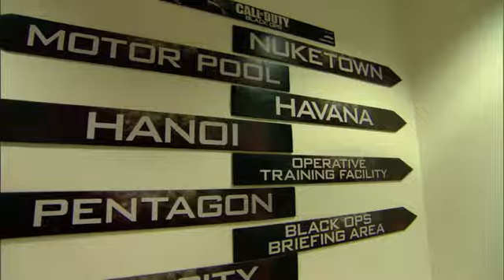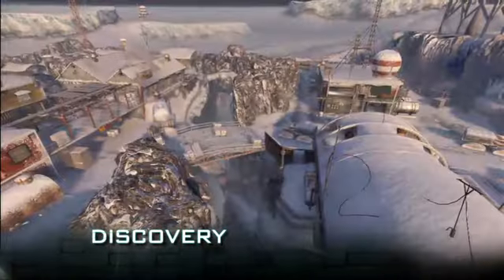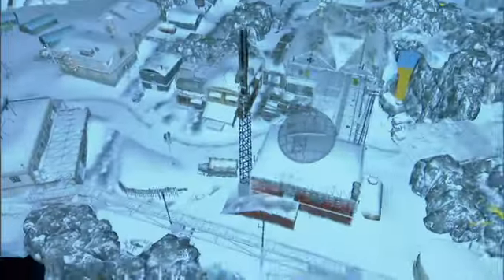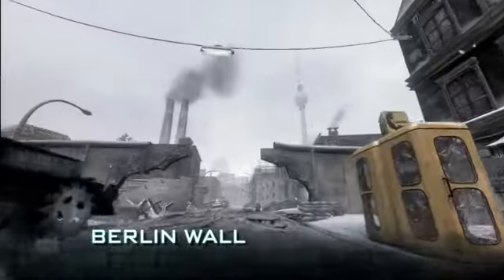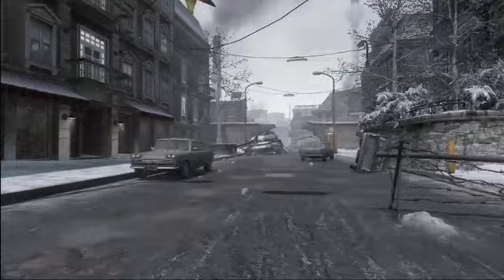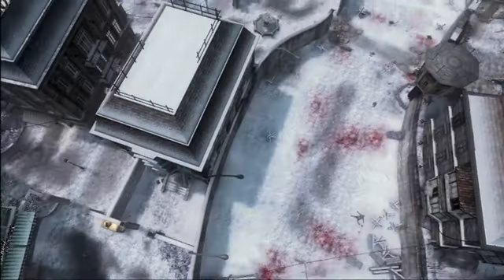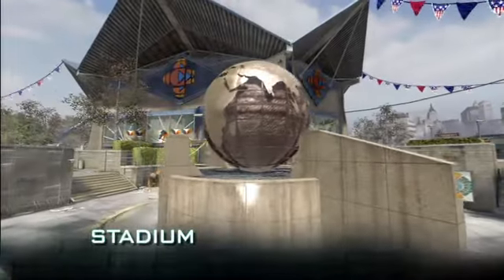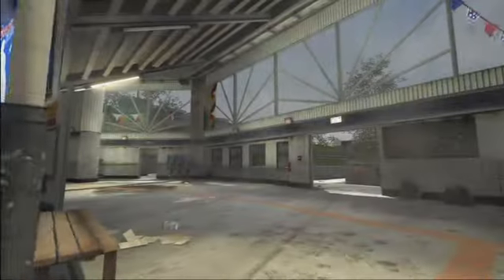Call of Duty Black Ops - Strike Pack [Maps]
This is a promotion video for the Call of Duty Black Ops, talking about the new map package named by "Strike".

Call of Duty Black Ops is a game for multiple plataforms, based on Cold War, this is a awesome game!

Plataforms: P.C., PlayStation 3, X-Box 360, Nintendo Wii & Nintendo D.S.

Requeriments for PC:
Processor: Intel Core 2 Duo E6600 / AMD Phenom X3 8750
RAM Memory: 2 GB
Video Memory: 256MB
VGA: NVIDIA 8600 GT / ATI X1950 Pro
Direct3D: Yes

All copyrights registered to Activision.
DirectX Version: 9.0c
O.S.: Windows XP, Windows Vista & Windows 7
Hard Drive: 12GB free